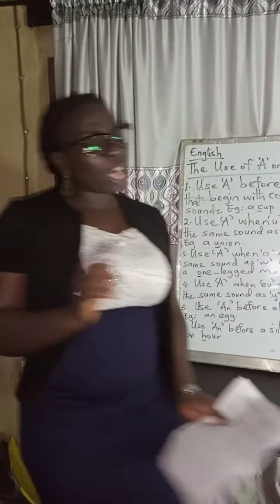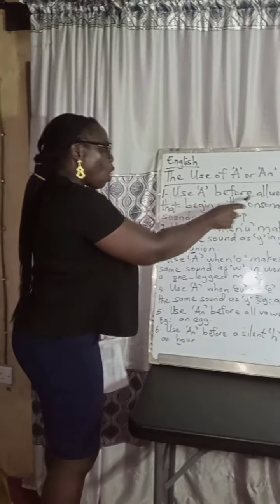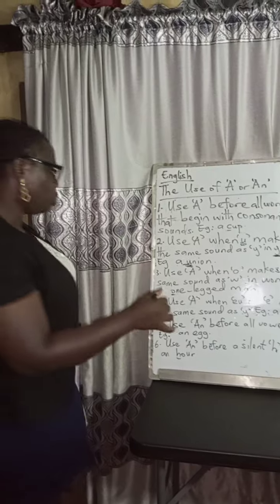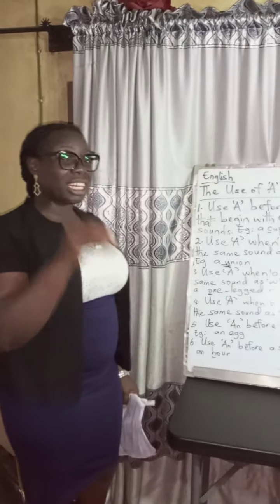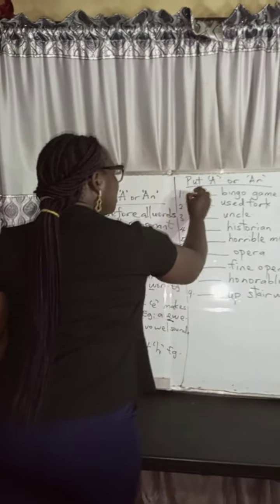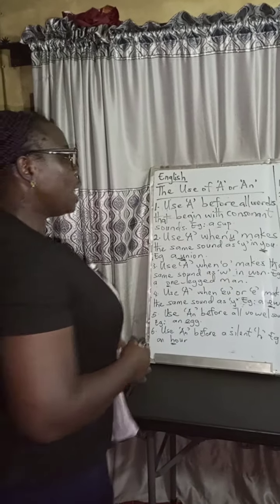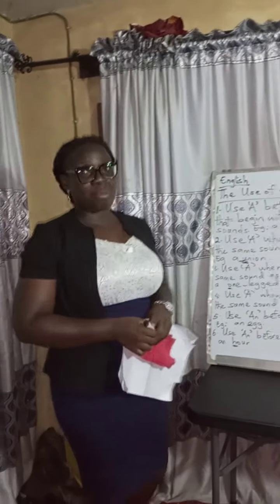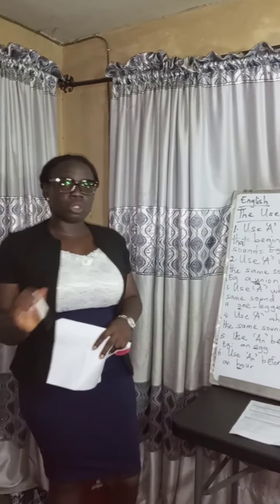GRAMMAR MICRO LESSON